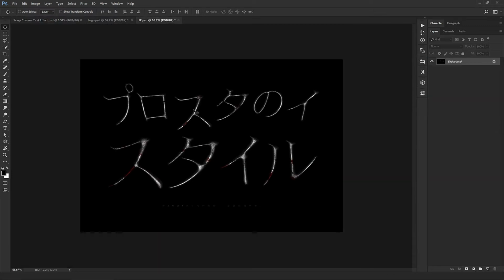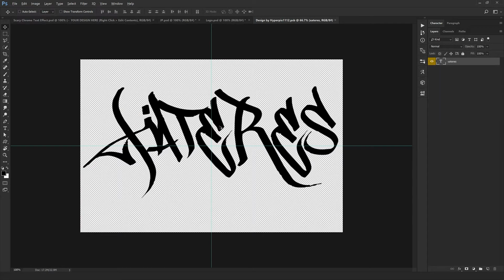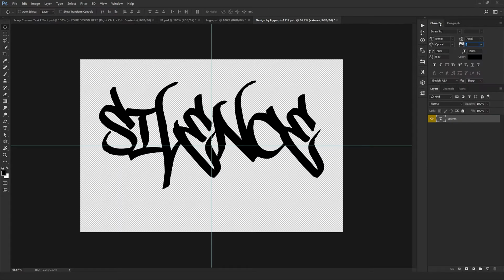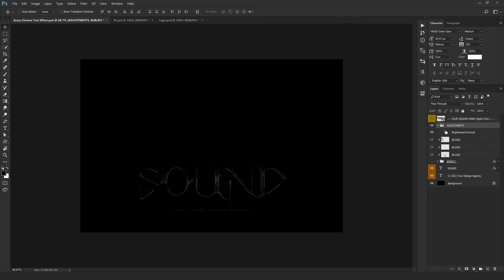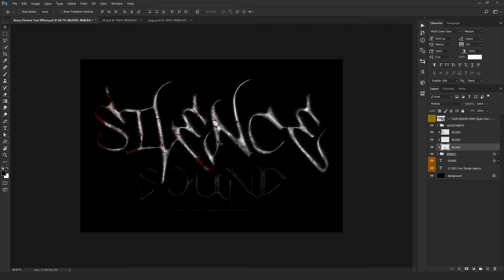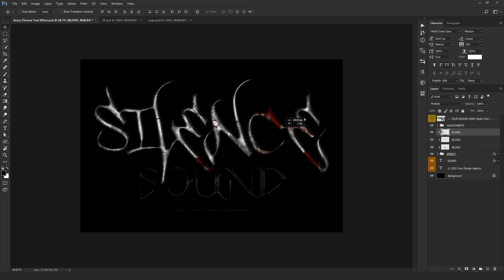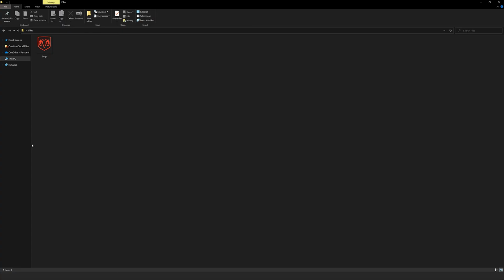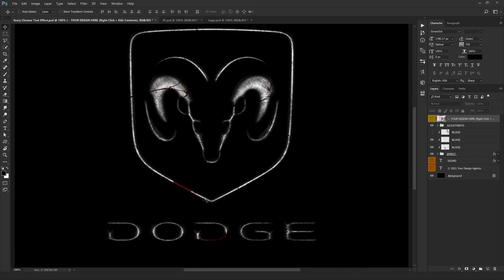Scary Chrome Text Effect / Logo Style